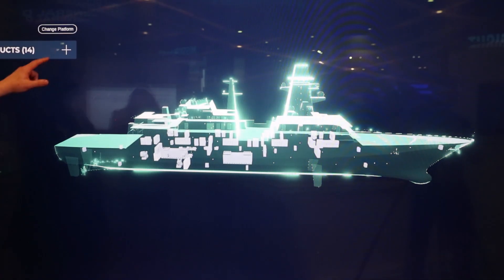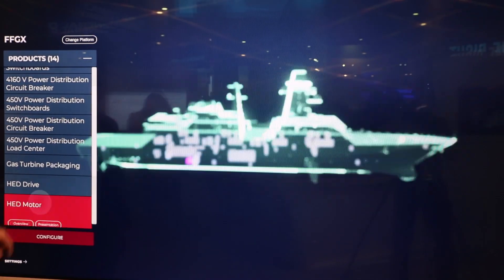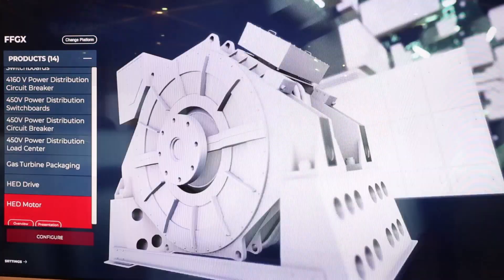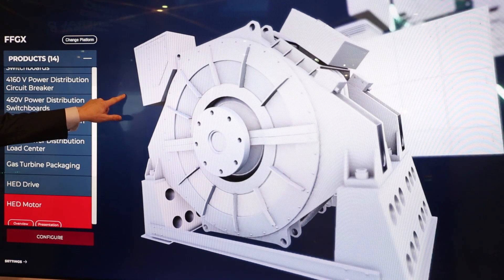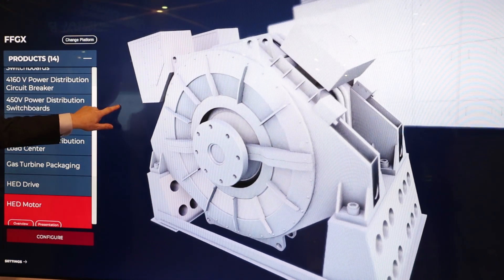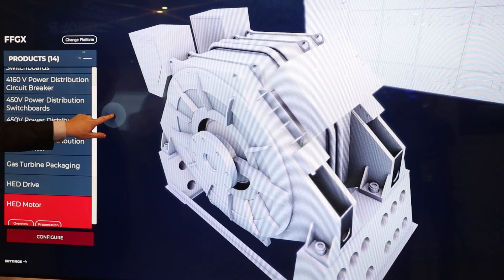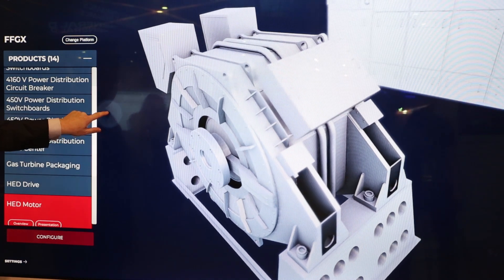Hybrid Electric Drive (HED)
Leonardo DRS provides hybrid electric drive (HED) ship propulsion solutions systems that deliver advantages in flexibility, modularity and commonality; supporting requirements for fuel savings and growing power efficiency demands on future ships.